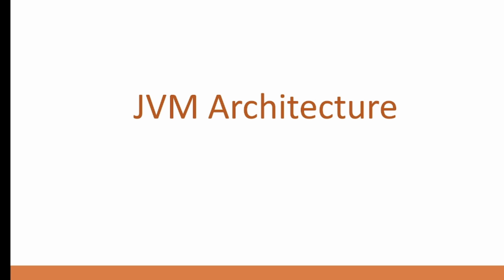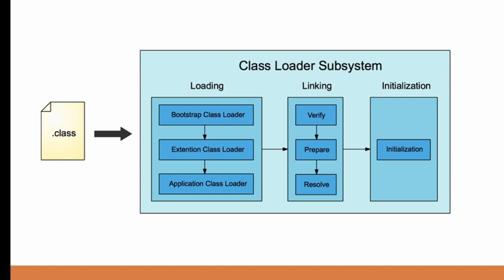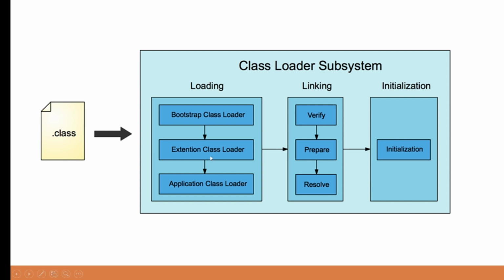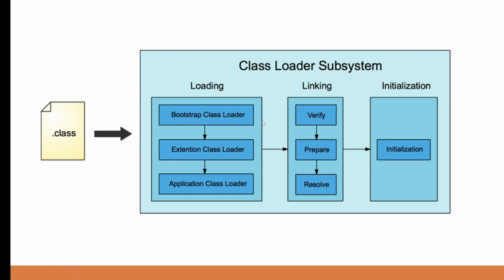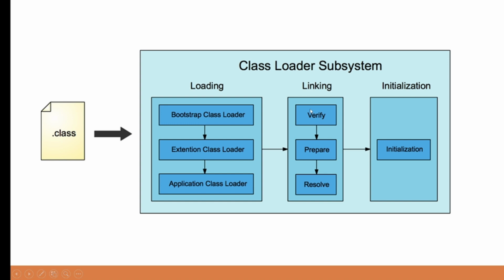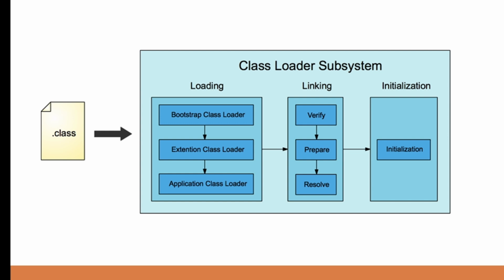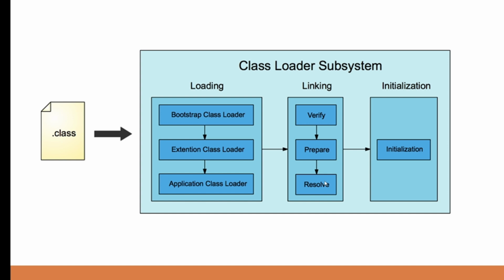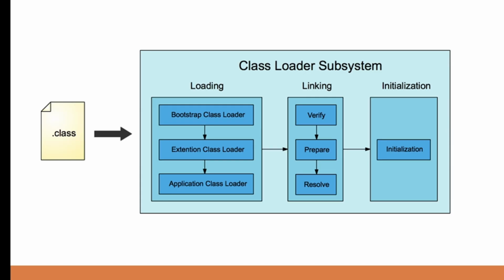JVM Architecture | Class Loader Explained in Detail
This video covers part 1 of JVM architecture where we discuss class loader in JVM architecture and its different phases.
Please watch Java Tutorial part1 for basics of JVM